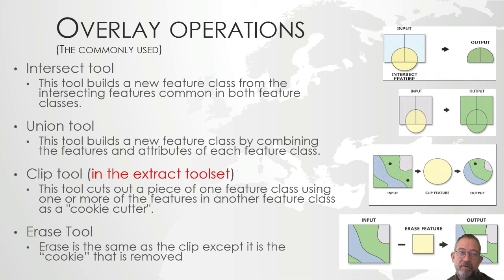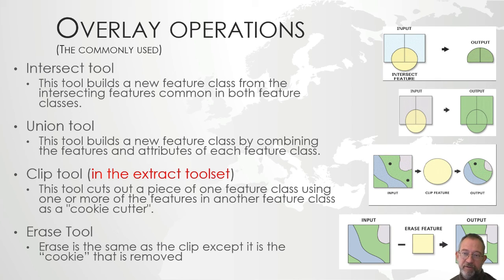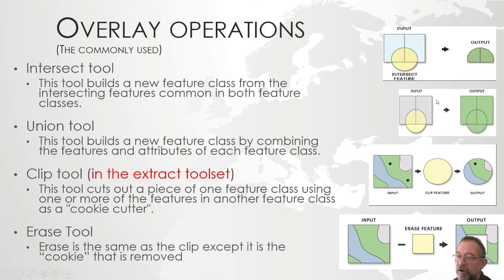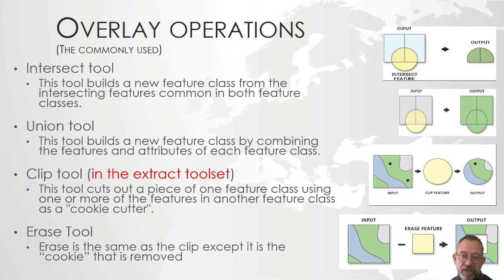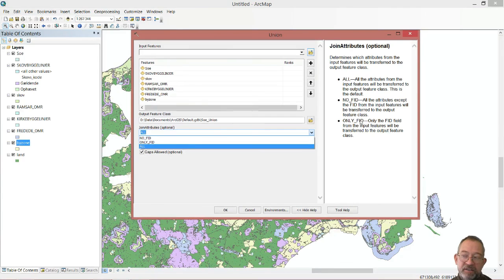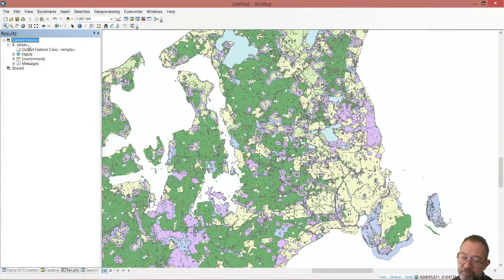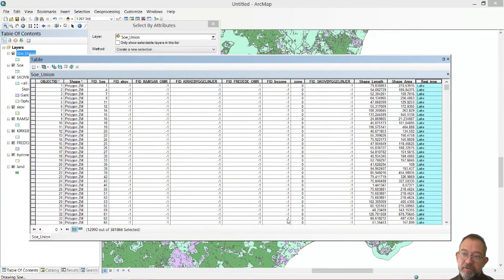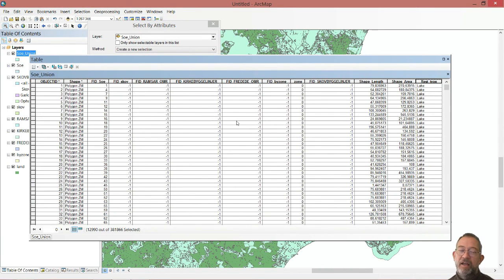overlay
Introduction to overlay analysis in ArcGIS